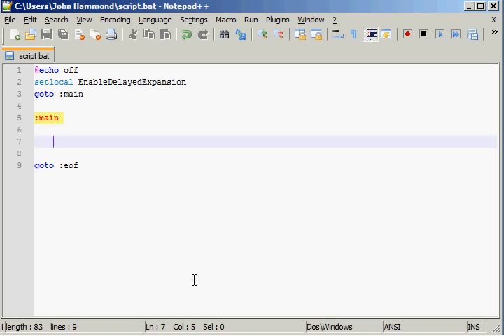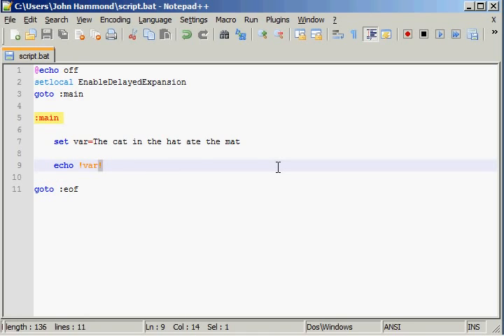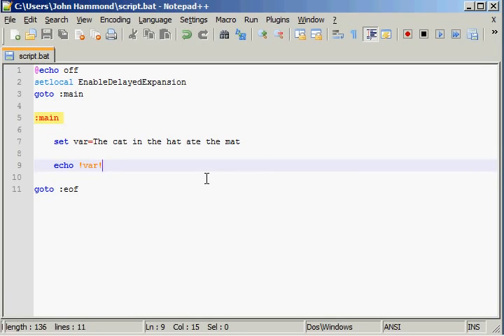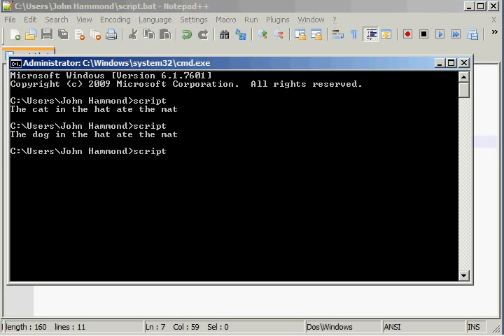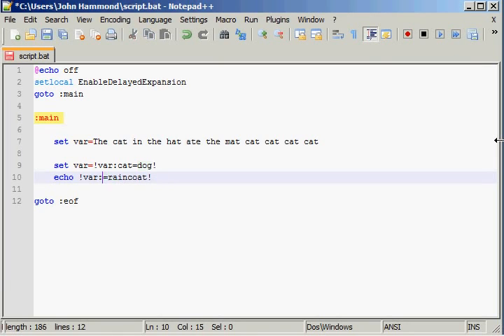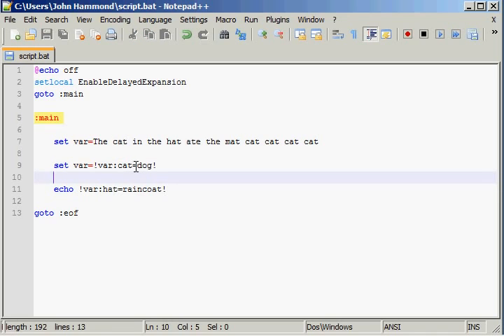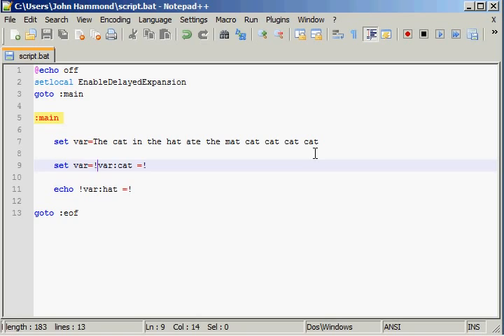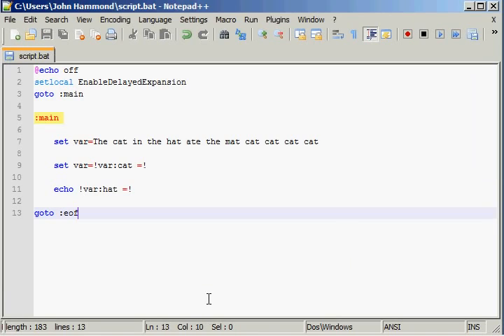Batch 56 String Substitution